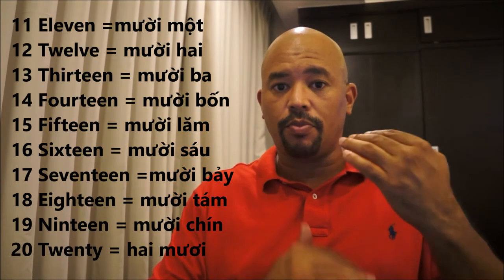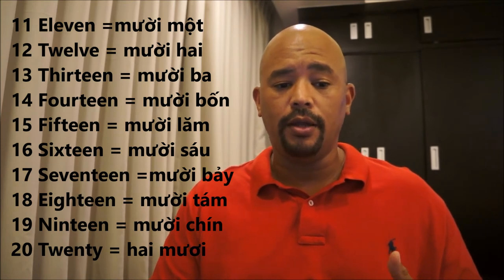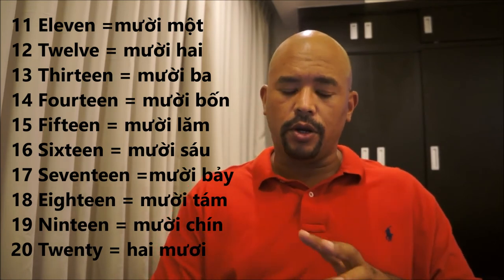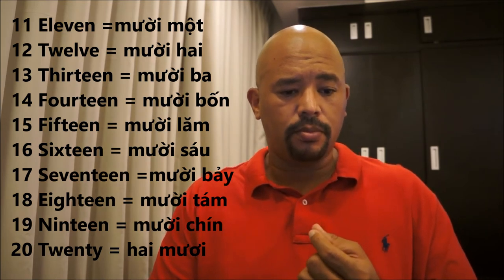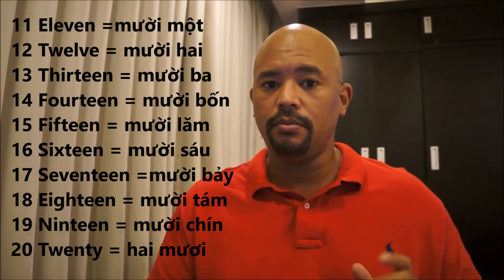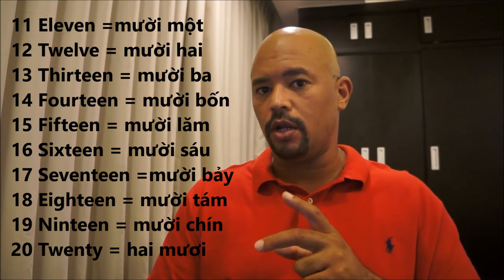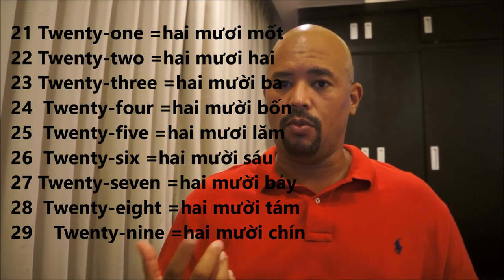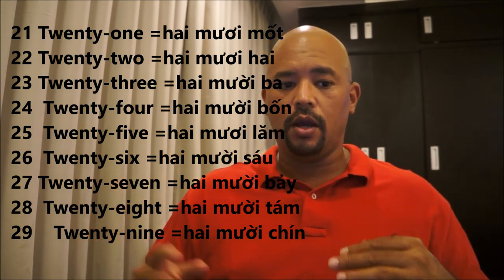How to say Vietnamese Numbers 11-100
A little different today. I take you through my journey of discovery as I learn the numbers 11-100 in Vietnamese. What should I learn next???